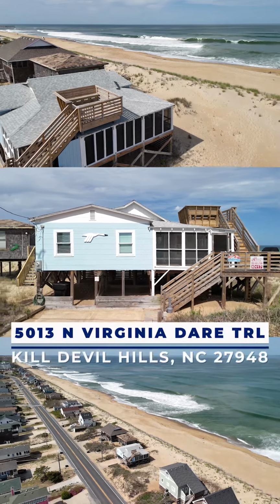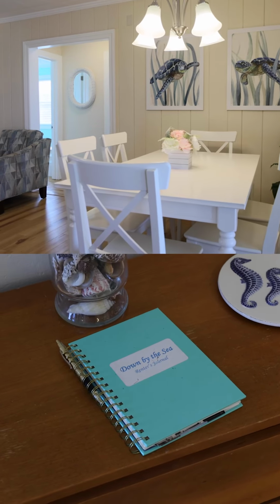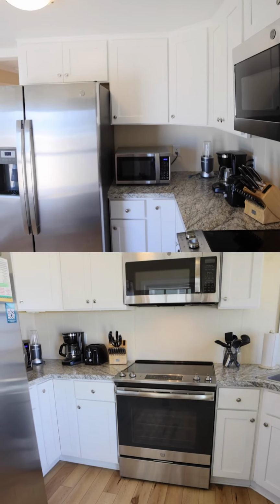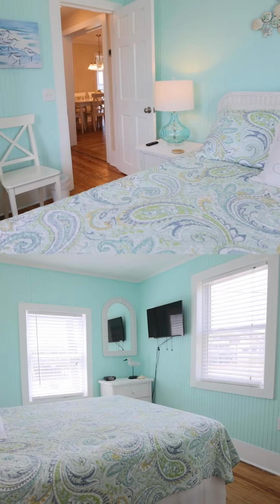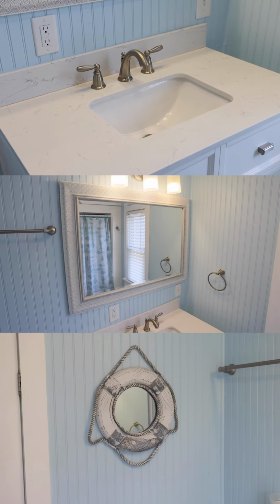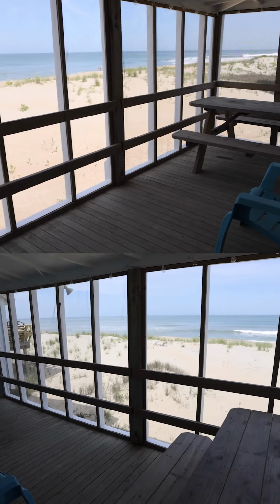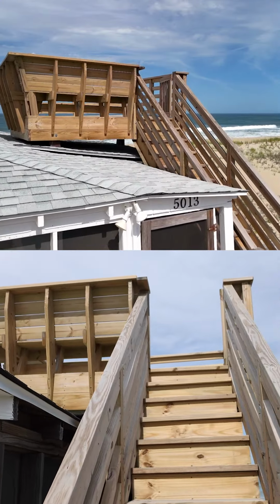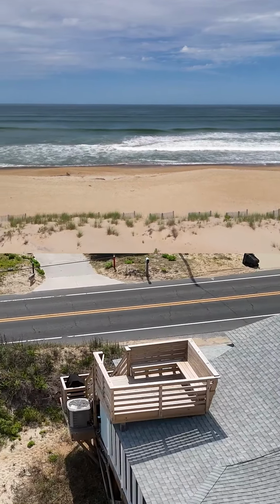Discover This Renovated Vintage Oceanfront || Cottage Located at 5013 N VA Dare Trail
🏖️ Discover Coastal Elegance: A Renovated Vintage Oceanfront Cottage! 🏡✨

Nestled along the scenic 5013 N VA Dare Trail, this stunningly renovated vintage oceanfront cottage is a dream come true. Combining timeless charm with modern upgrades, this property is your gateway to serene coastal living. 🌊 Whether you’re searching for the ultimate vacation home, an investment property, or a peaceful retreat, this gem offers unparalleled beauty and convenience.

🌟 Why You'll Fall in Love with This Cottage:

🛋️ Sophisticated Interiors: Tastefully updated to preserve its vintage charm while adding modern comforts.

🌅 Spectacular Ocean Views: Wake up to breathtaking sunrises over the Atlantic, with views that soothe the soul.

🚪 Beach Access: Step out your door and onto the pristine sandy beaches—your private paradise awaits!

🍳 Modernized Kitchen: Equipped for both casual family meals and elegant gatherings.

🛏️ Cozy Bedrooms: Relax and recharge in beautifully designed spaces that invite comfort.

📍 Prime Location: Situated in a sought-after area, this cottage is close to local attractions, dining, and entertainment while offering a peaceful sanctuary away from the bustle. 🌴

💼 Perfect for Every Buyer: Whether you're looking to invest in a rental property, secure a vacation getaway, or make your dream of coastal living a reality, this home has it all.

📞 Don’t let this opportunity pass you by! Contact Heather VanderMyde today to schedule a private showing and experience the magic of this oceanfront haven.

🏠 Your Coastal Dream Starts Here!

with this channel.